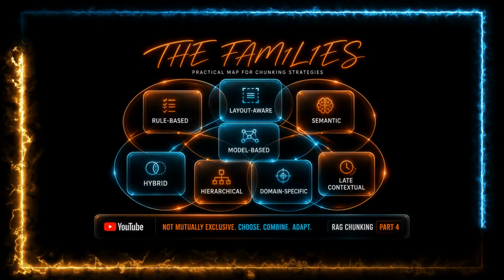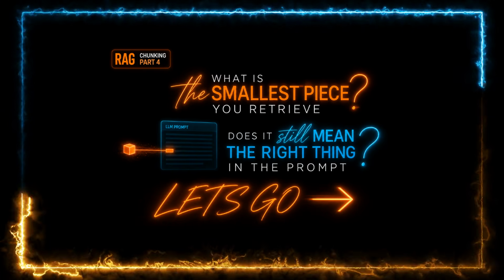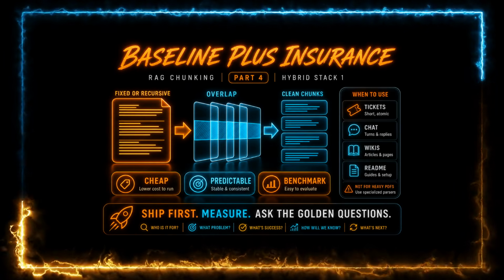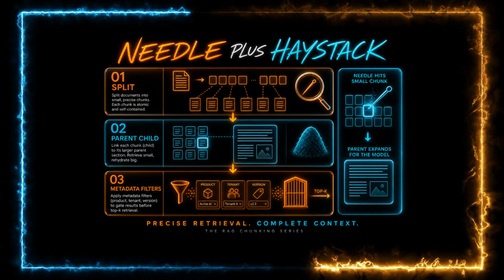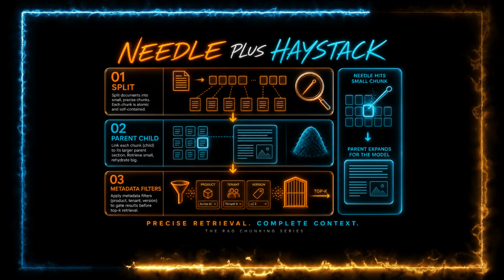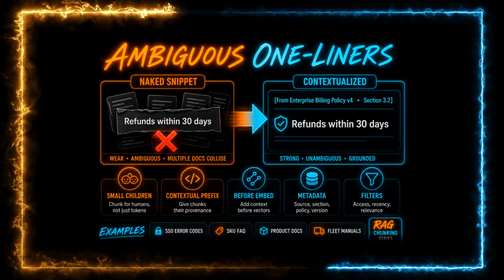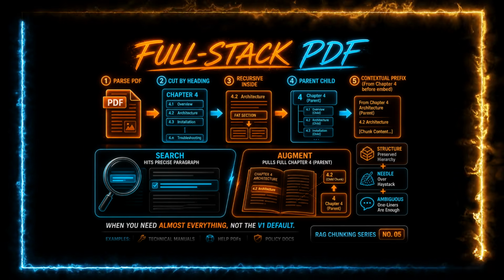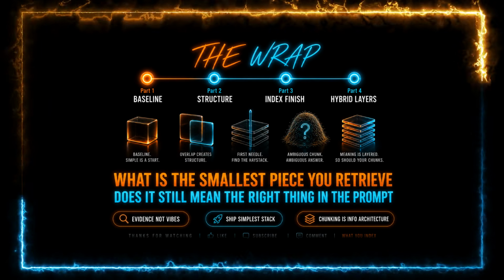RAG Chunking Part 4 — Baseline → Structure → Needle/Haystack → Full PDF Stack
Series finale. Parts 1–3 covered baselines, smarter splits, and what happens after the cut. Part 4 is the production truth: patterns are layers — and you pick them with evidence, not vibes.

Most teams don’t ship one chunking trick. They stack: baseline + overlap, structure first, needle + haystack, contextual framing for ambiguous one-liners — or the full PDF stack when you need almost everything (Structure + Needle/Haystack + Contextual wired together).

Same question as always: what’s the smallest piece you’re willing to retrieve — and does it still mean the right thing when it lands in the prompt?

Series recap — Parts 1–3 in one arc; why categories overlap in real pipelines
Hybrid 1: Baseline + insurance — fixed/recursive + overlap; the default starter for plain corpora
Hybrid 2: Structure first — layout-aware → recursive inside → overlap; when headings and tables are the meaning
Hybrid 3: Needle + haystack — small children + parent rehydrate + metadata filters; when the right sentence still isn’t a full answer
Hybrid 4: Ambiguous one-liners — contextual prefix before embed + hierarchy + metadata; when the same words mean different things
Full-stack PDF walkthrough — parse → sections → recursive inside → parent/child → contextual line; stacks 2 + 3 + 4 end-to-end
How to pick & evaluate — golden questions, recall / right doc / right section / faithfulness; change one axis at a time; ship the simplest stack that hits your bar